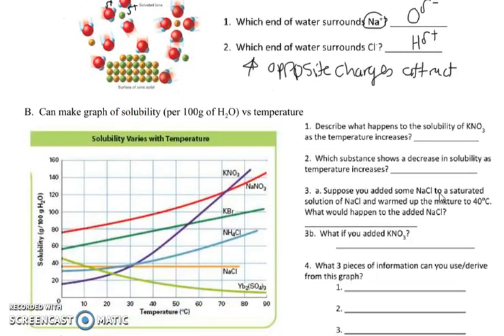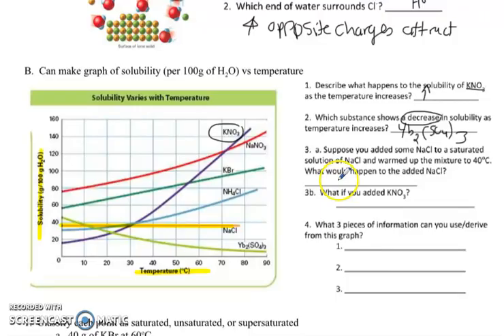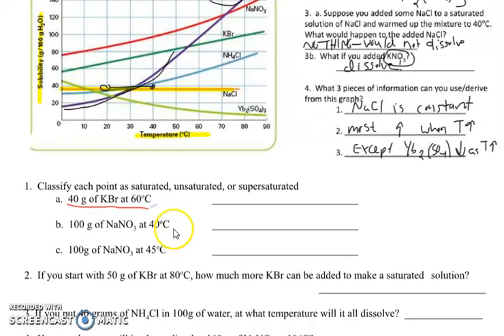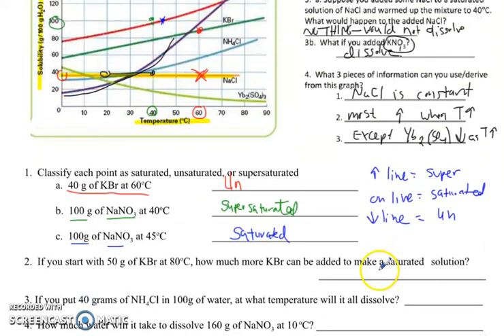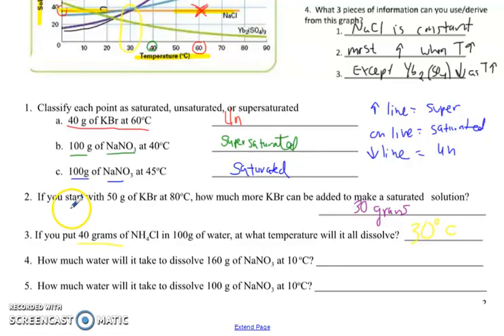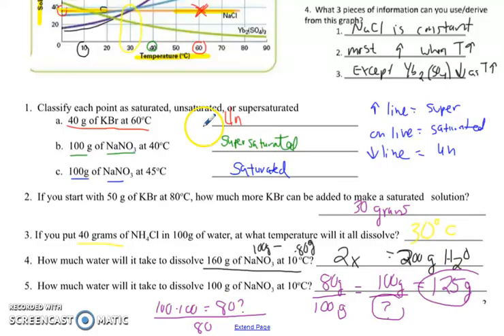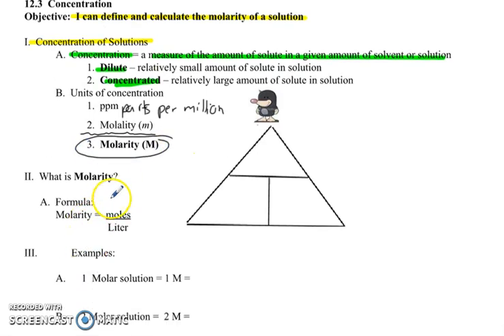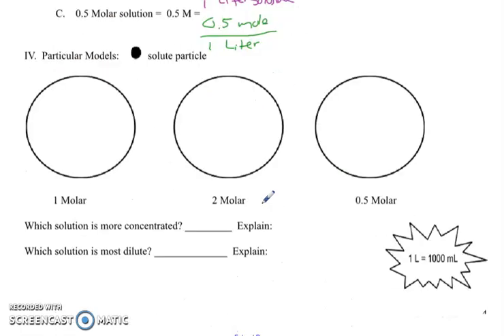Ch. 12 Notes, pp. 3.5-4.5